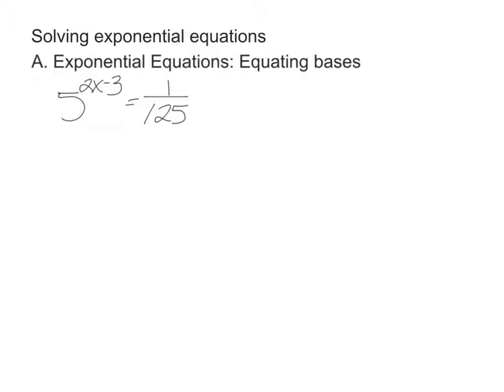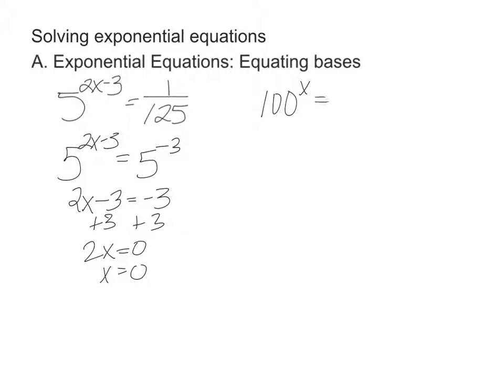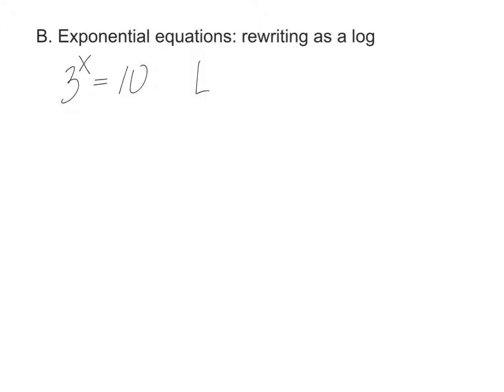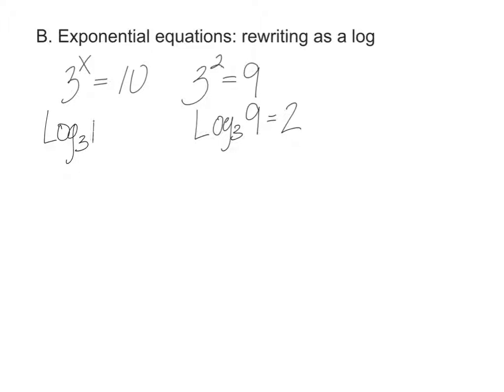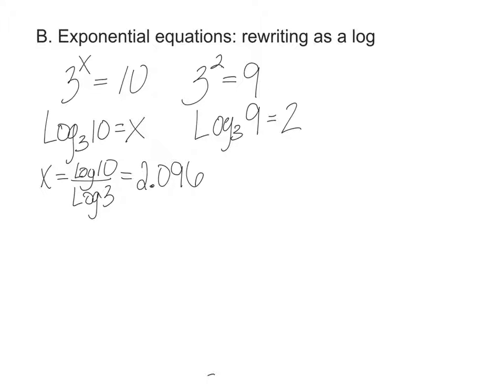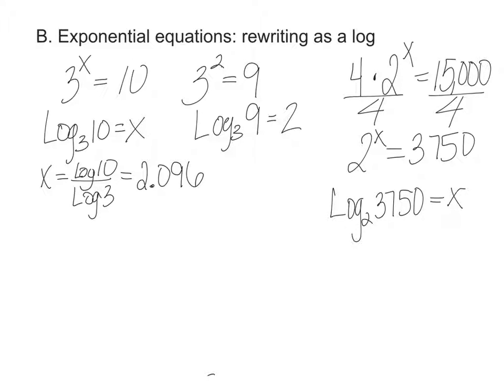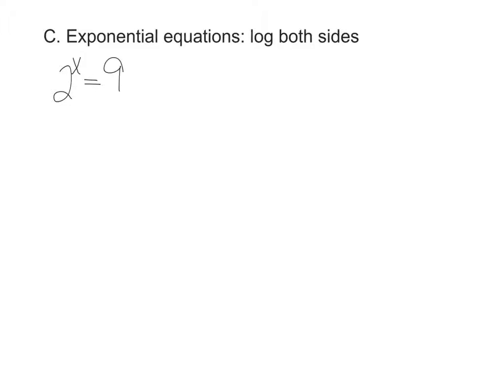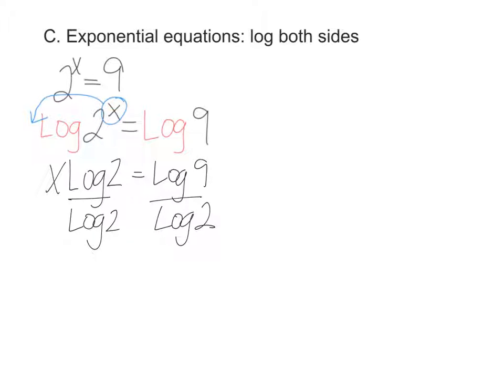Solving Exponential Equations